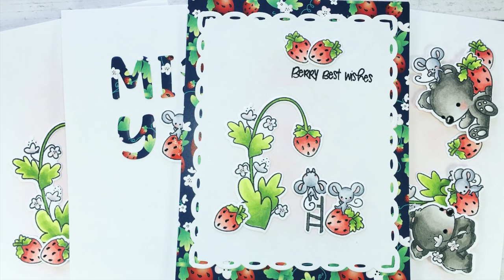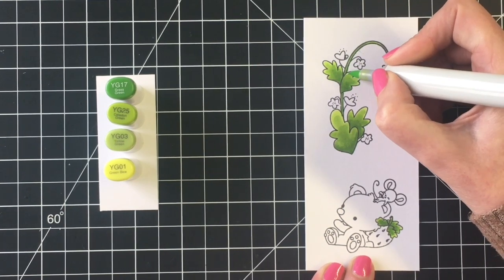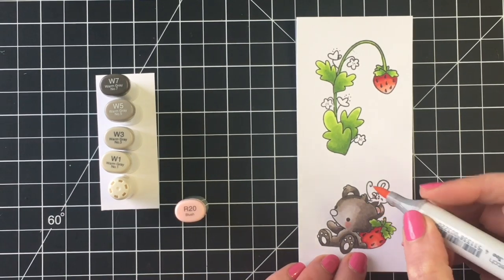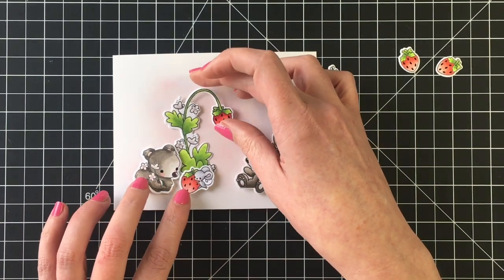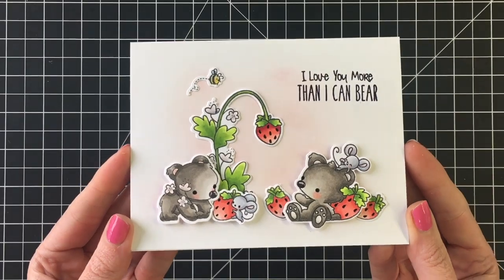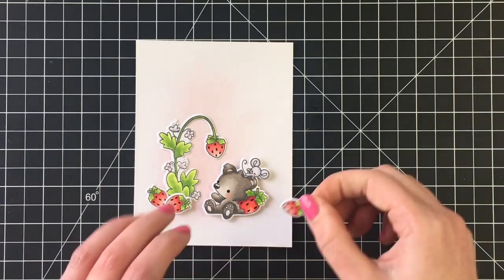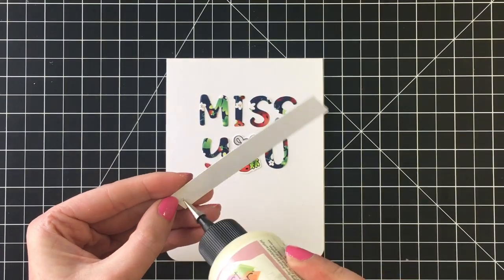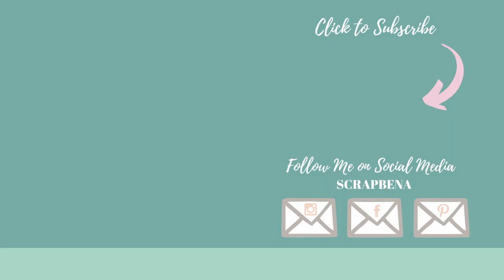4 Cards 1 Stamp | Clean and Simple Cards | LDRS Strawberry Patch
In today's cardmaking tutorial I share 4 clean and simple card designs featuring the Strawberry Patch stamp by LDRS Creative. Images colored with Copic markers. All products listed below.

PRODUCT LIST

FEATURED PRODUCTS

INKS

ADHESIVES

3M Scotch Double-Sided Foam Tape

TOOLS

Self-Healing Black Craft Mat (12x18)

Vivace Make Up Brush Set (Blending Brushes)

Staedtler White Eraser

Sakura White Gelly Roll Pen (Bold 10)

PAPER

Accent Opaque White Cardstock Paper 80lbs